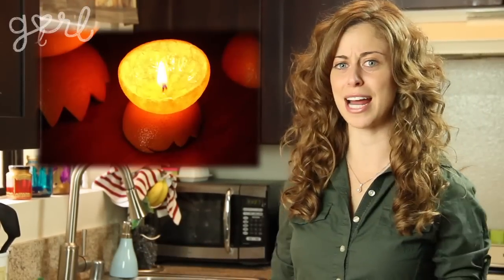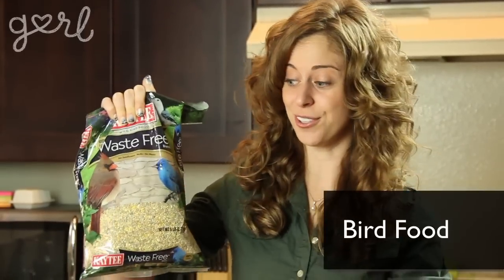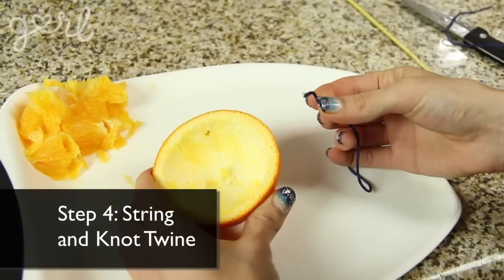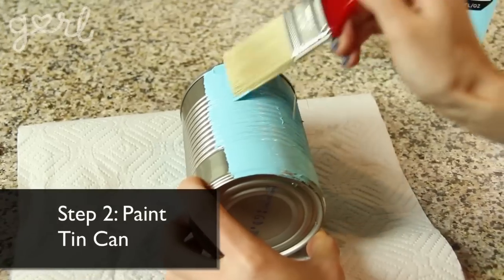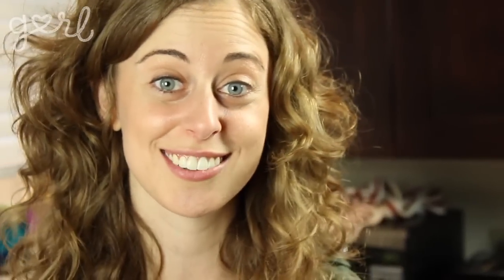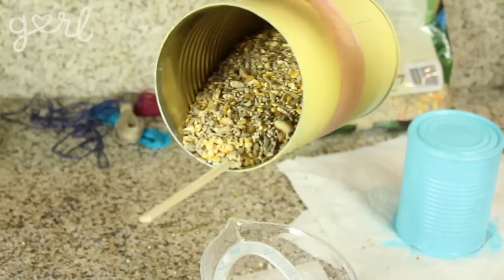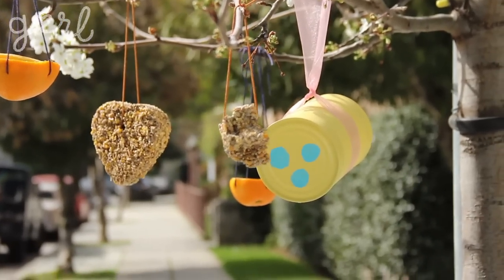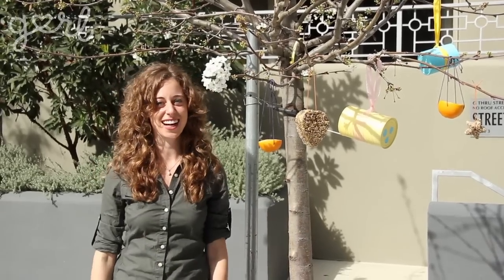Bird Feeders - Do It, Gurl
"Bird Feeders"

Jamie has three awesome bird feeder ideas that are simple, adorable and will make you super popular with all of the birdies in your yard!

Tools
Orange Birdfeeder: Orange, Twine, Paring Tool
Tin Can Birdfeeder: Tin Can, Acrylic or Spray Paint, Ribbon
Ornament Birdfeeder: Cookie Cutter, 2 Packages Unflavored Gelatin, Vegetable Spray, Aluminum Foil, A Saucepan, Twine

Orange Birdfeeder Steps
Step 1: Cut Orange in Half
Step 2: Gut Out Pulp
Step 3: Punch Holes
Step 4: String & Knot Twine

Tin Can Birdfeeder
Step 1: Clean Tin Can
Step 2: Paint Tin Can
Step 3: Tie Ribbon

Ornament Birdfeeder
Step 1: Mix Gelatin in Cold Water
Step 2: Mix Gelatin in Hot Water
Step 3: Add Birdseed
Step 4: Prep Cookie Cutter
Step 5: Remove Shape
Step 6: Add Twine